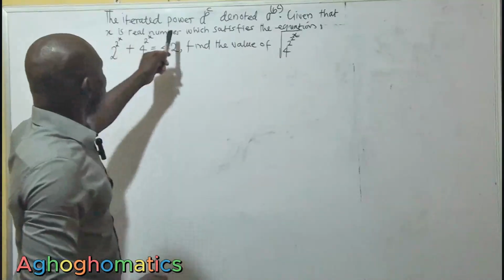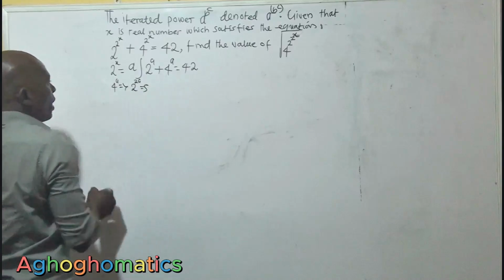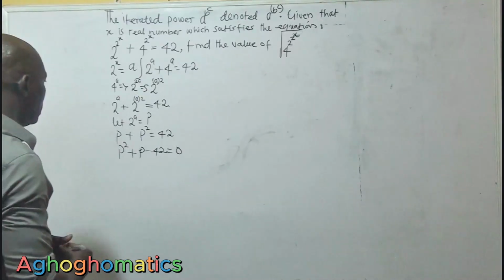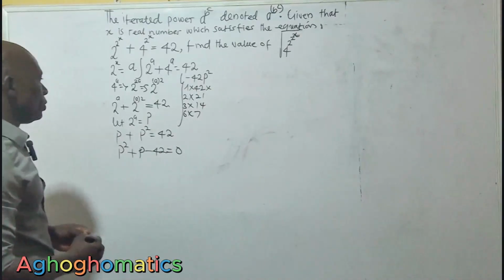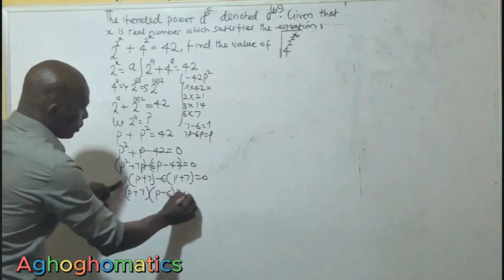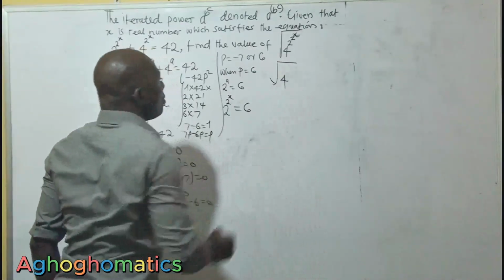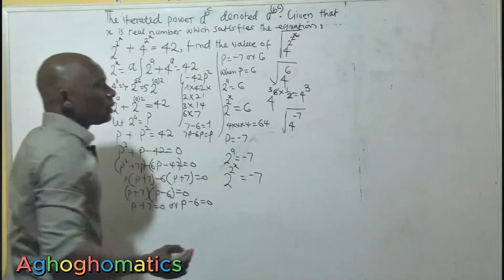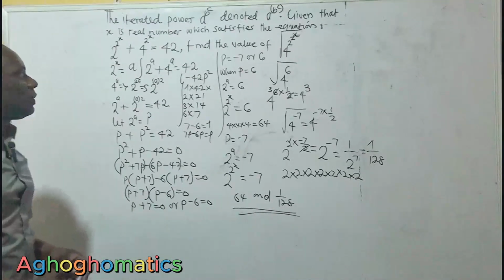Maths Olympiad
This video explained bit-by how to resolve equation involving exponents